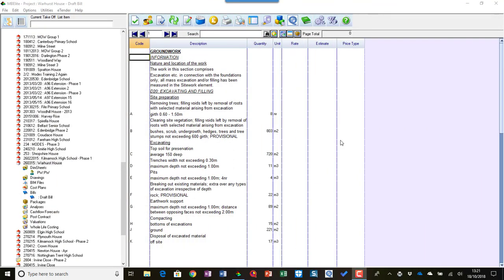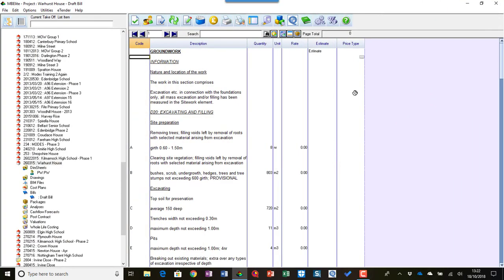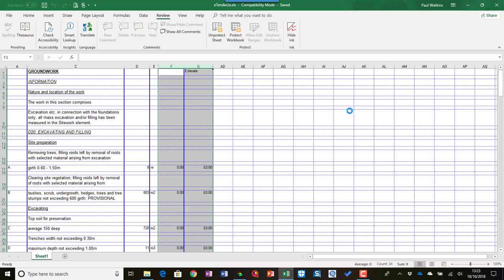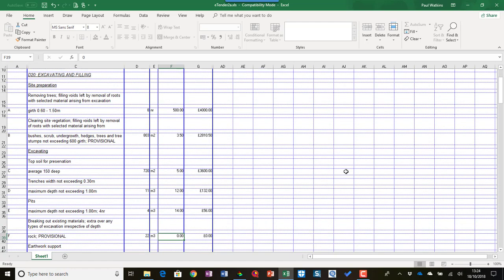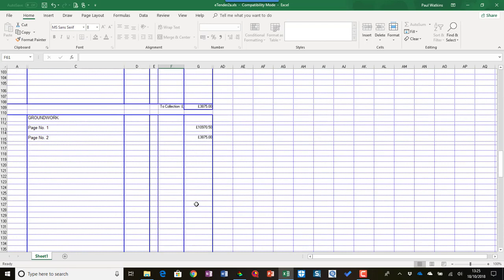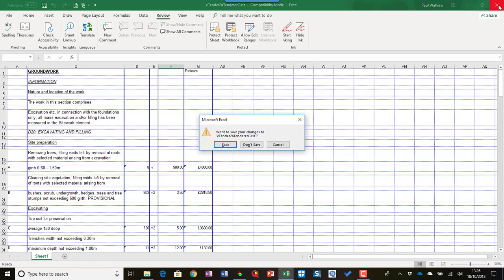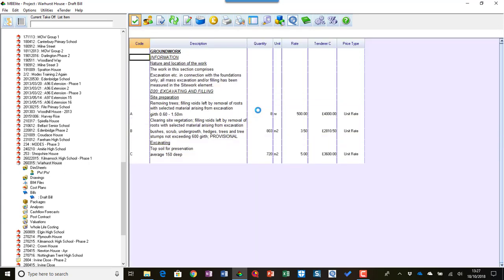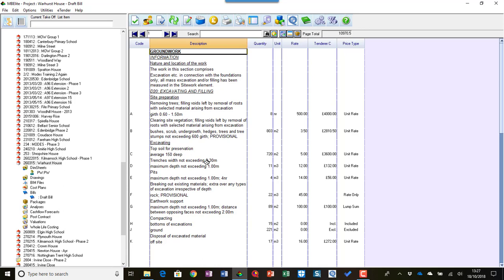eTendering with Excel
Masterbill Elite now includes the ability to Export and Import from Excel for eTendering